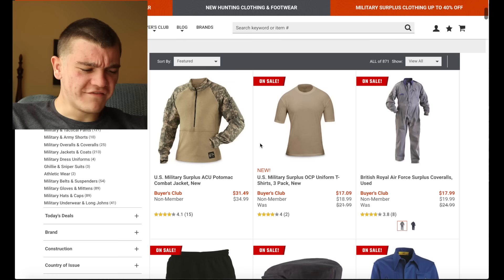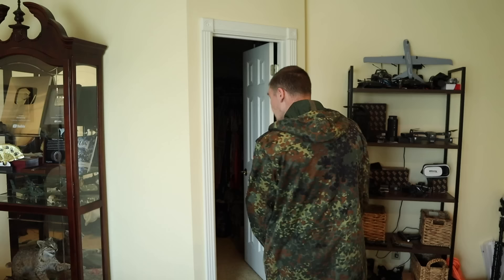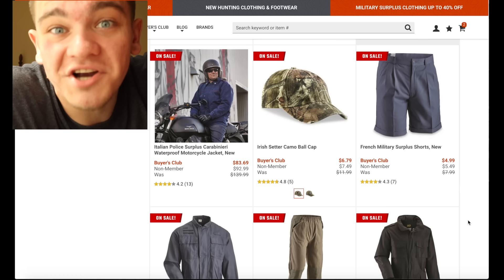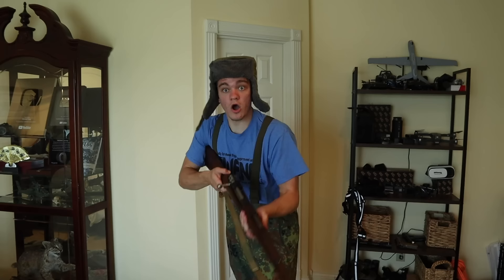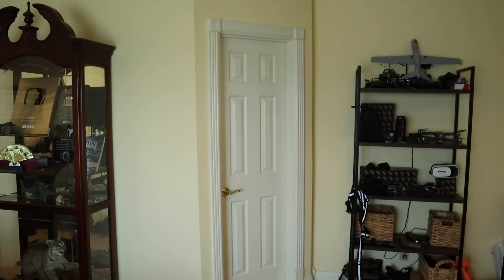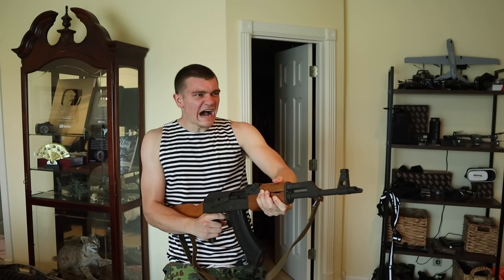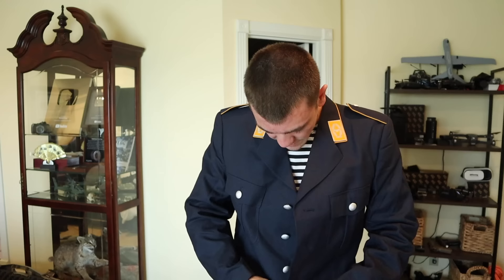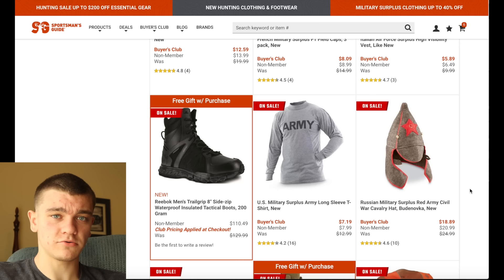MILITARY SURPLUS FASHION HAUL! - Kendall Gray